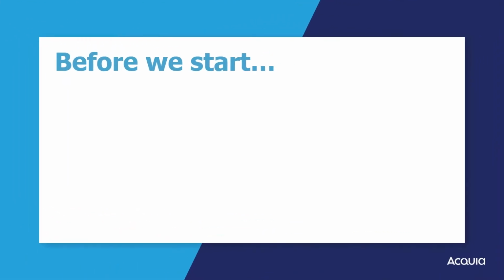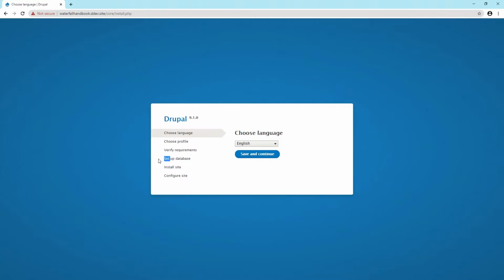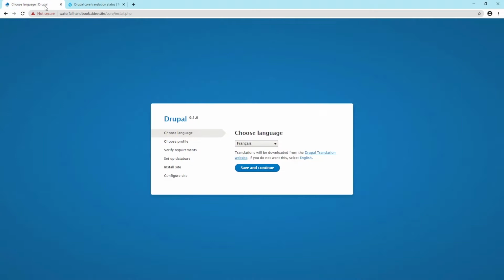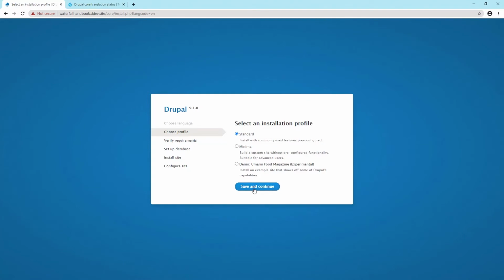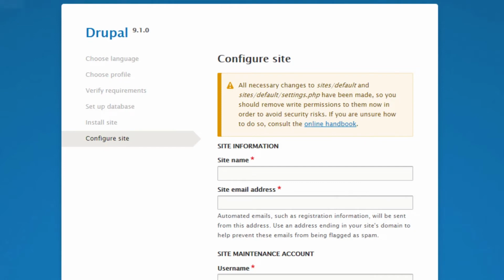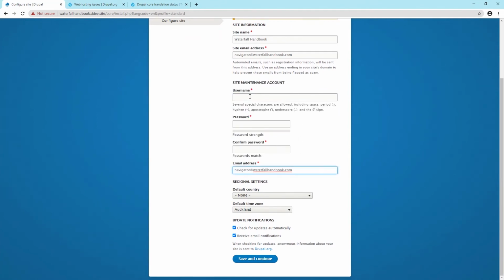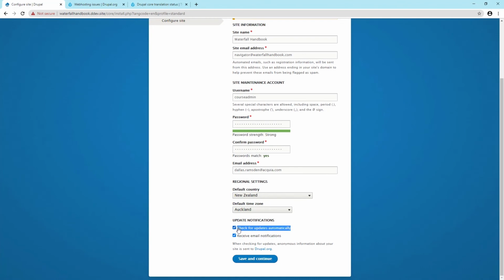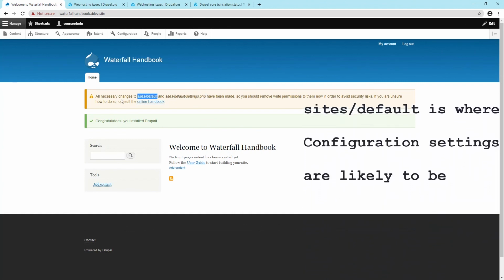5 - Initializing Drupal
In this video you will undertake the process to install and initialize Drupal on your local development environment.

Note: Drupal now ships with a different theme than demonstrated. The content of the video is relevant for Drupal 10 and Drupal 9.4